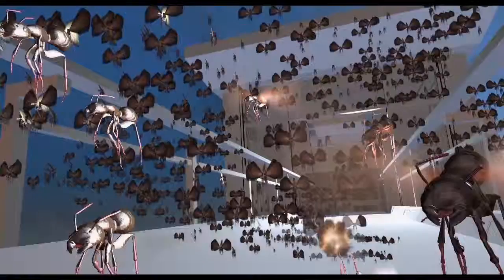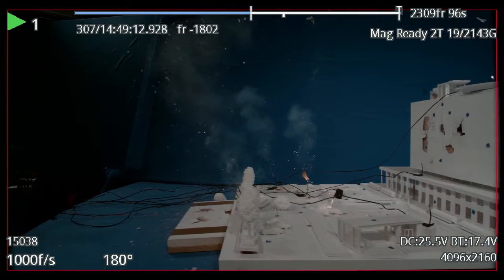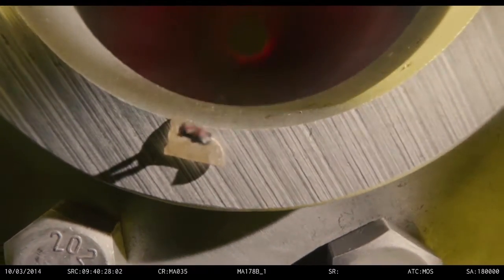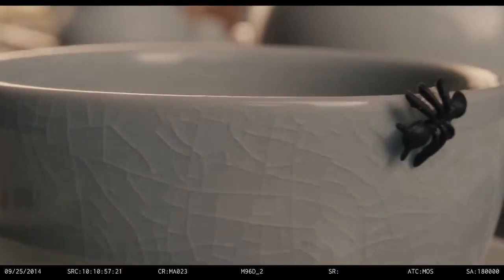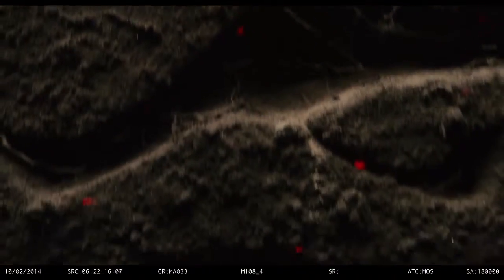Ant-Man Bonus Clip - Macroverse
Ant-Man is coming to DVD and Blu-ray on 30th November and Marvel have sent over some new featurettes including a new blooper reel to pique your interest!